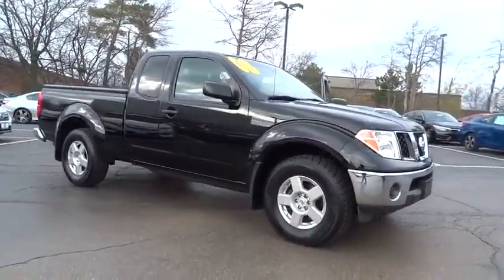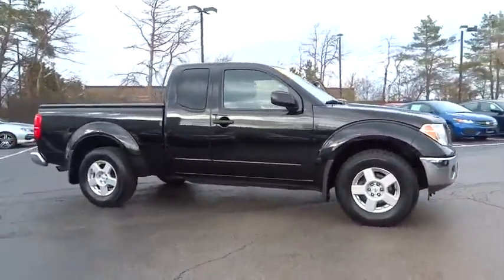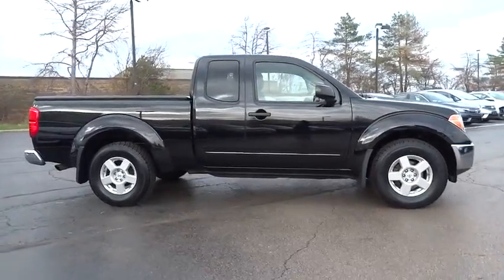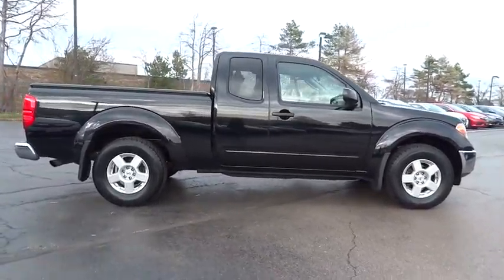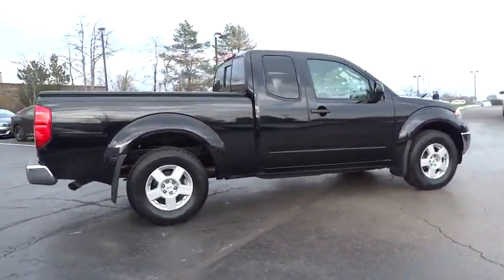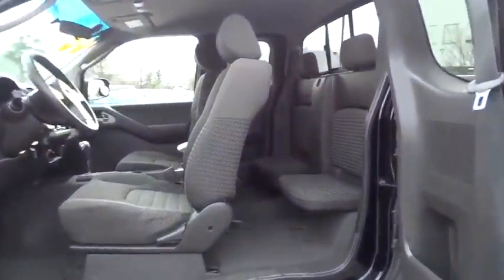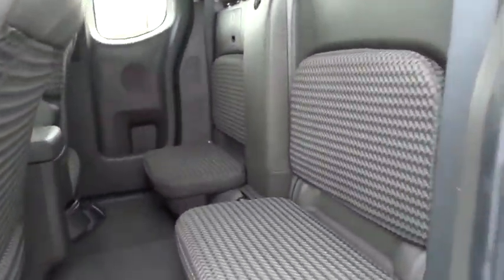2008 Nissan Frontier Schaumburg, Arlington Heights, Elgin, Naperville, Lisle, IL 8C405738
Schaumburg Honda
750 E Golf Rd

**New Arrival** **Frontier Le 4 Wheel Drive Model** Don't Let The Miles Foool You It Runs Great! The Truck Has: Brand New Tires, A V6 Engine, Alloy Wheels, Rear Bedcover, Power Windows And Locks, Cd Player, Remote Entry, 4 Wheel Drive And Much More. This Vehicle Is Sold As/Is With No Warranty!